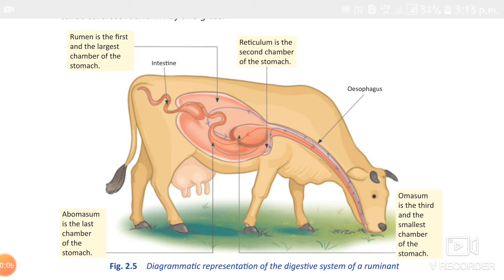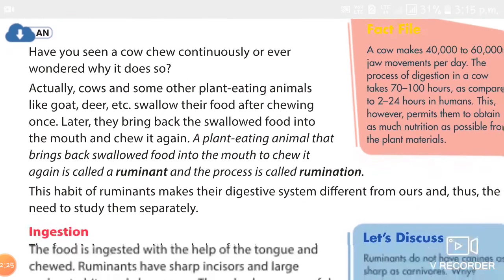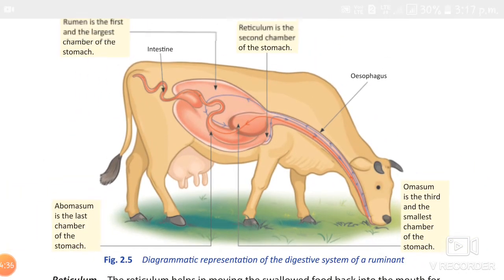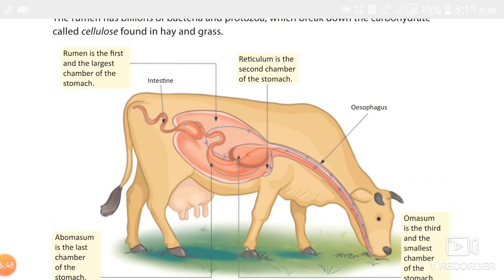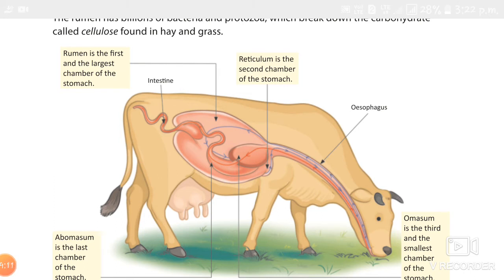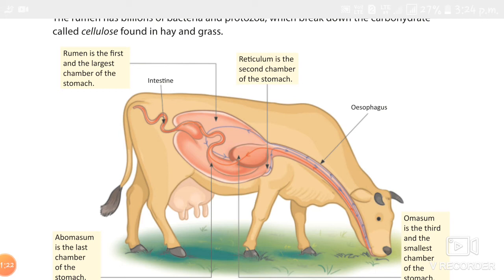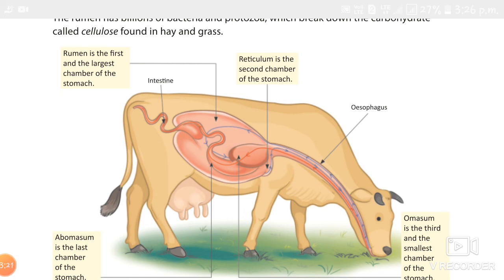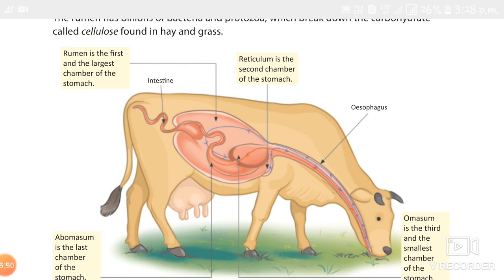GRADE 7 | SCIENCE II | Nutrition in Ruminants | 20 10 2021 | 1.30 PM